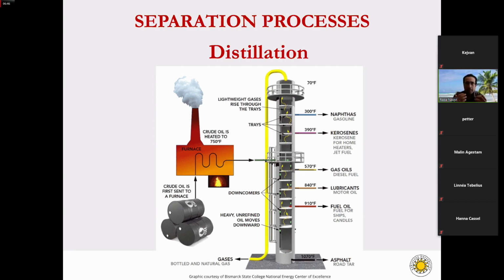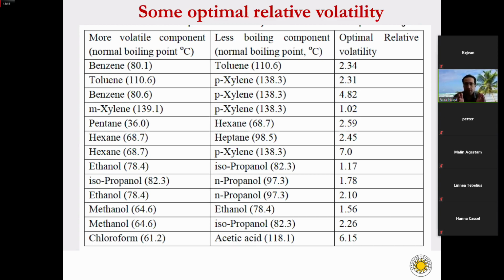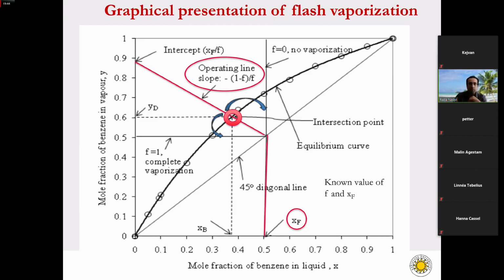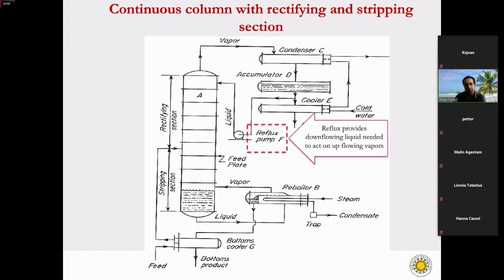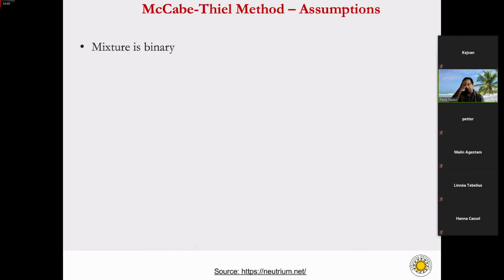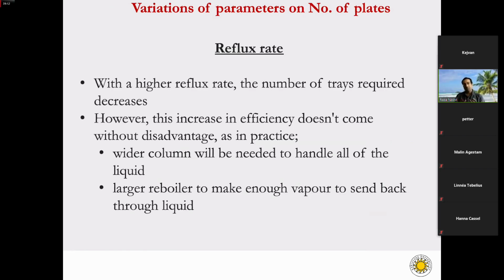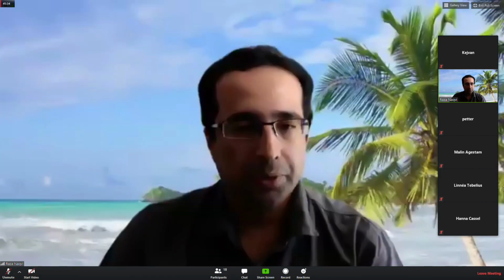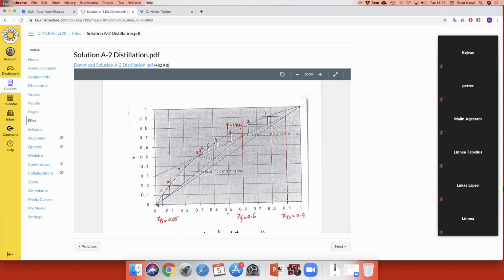Zoom 9 CKGB55